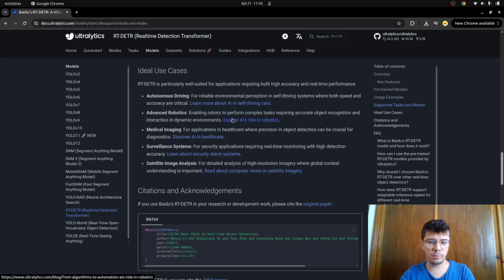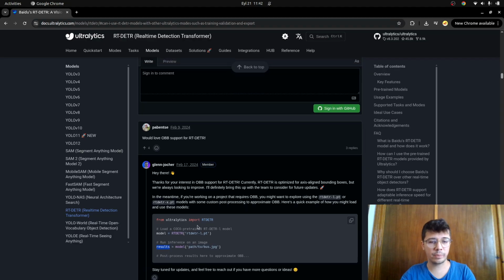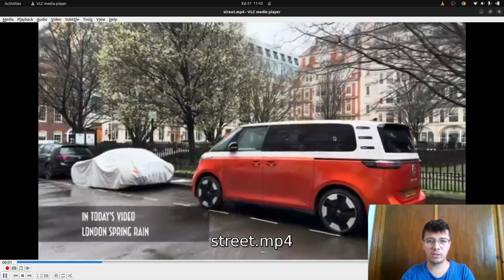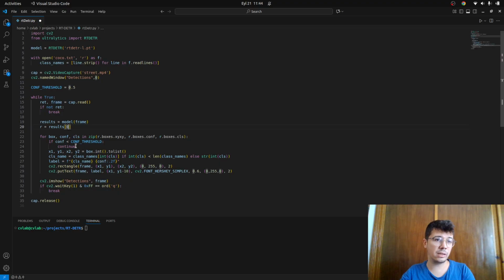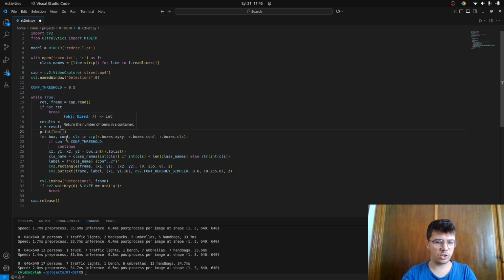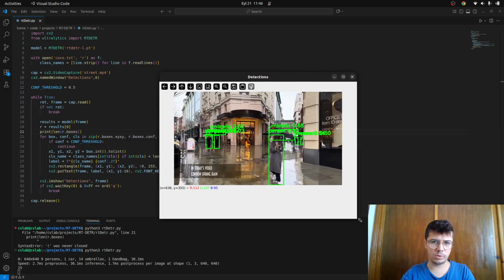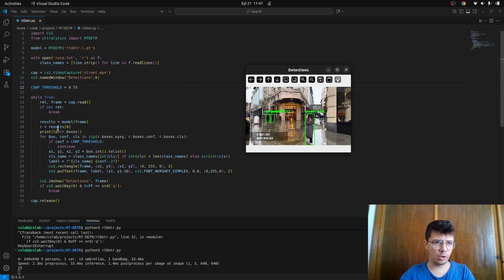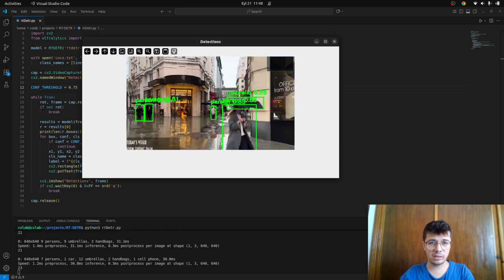RT-DETR with OpenCV Python – Next Gen YOLO Alternative Tutorial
🚀 Learn RT-DETR with OpenCV Python – The Next-Gen YOLO Alternative!

In this video, we explore RT-DETR, a cutting-edge real-time object detection model that’s emerging as a strong alternative to YOLO. Using OpenCV in Python, we demonstrate how to run RT-DETR for accurate and fast object detection in images and videos.

0:00 - Introduction & Explanation
2:50 - Coding Explanation
6:50 - Result